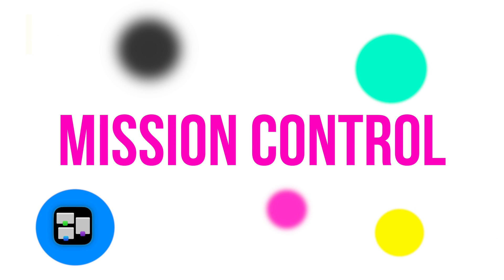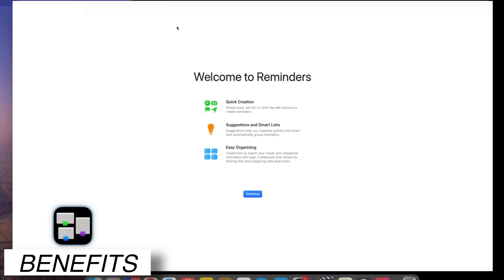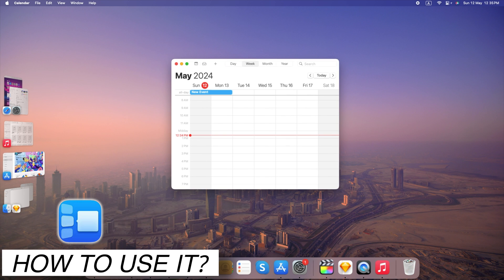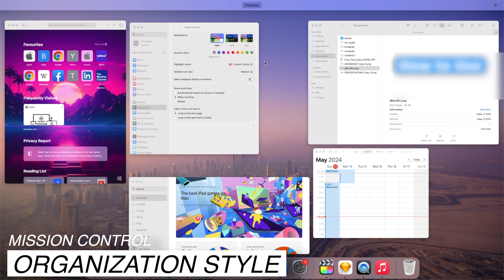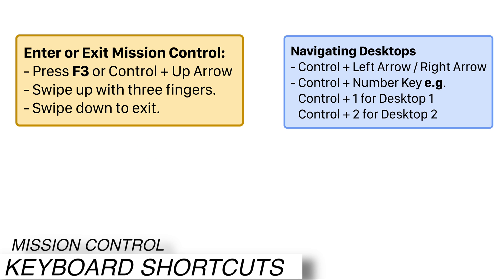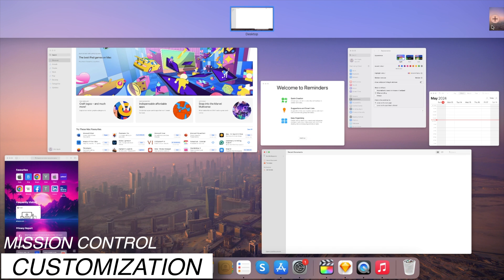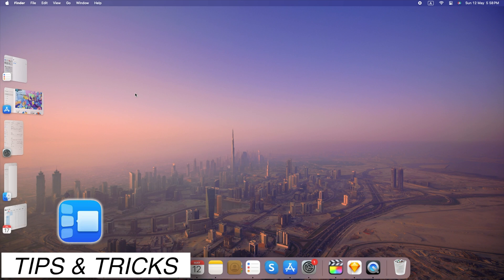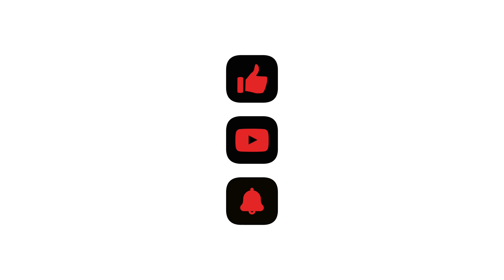Stage Manager vs. Mission Control: Best Mac Multitasking?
Discover the ultimate showdown between Mac Mission Control and Stage Manager Mac! Learn how these powerful macOS multitasking tools can enhance your productivity.

Watch now to master multitasking on your Mac!

📖 CHAPTERS
00:16 Mission Control
01:27 Stage Manager
02:50 Head-to-Head Comparison
05:01 Tips and Tricks